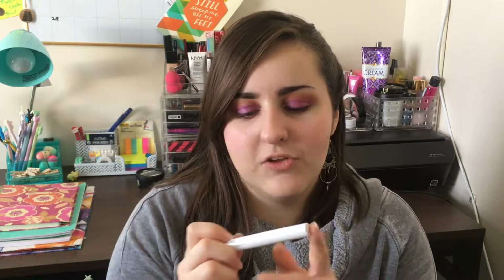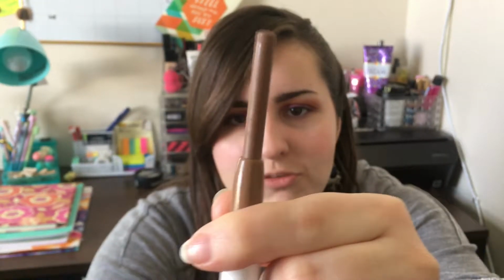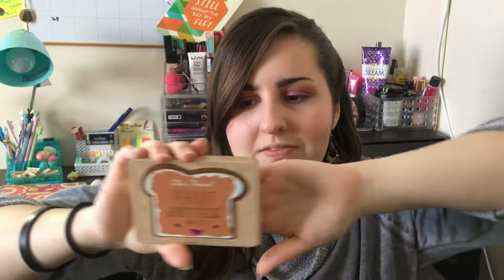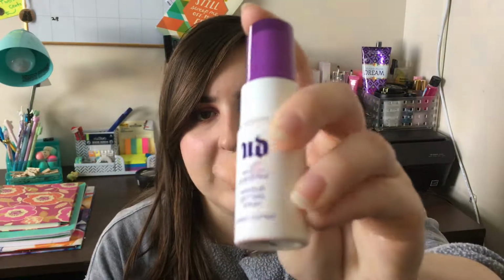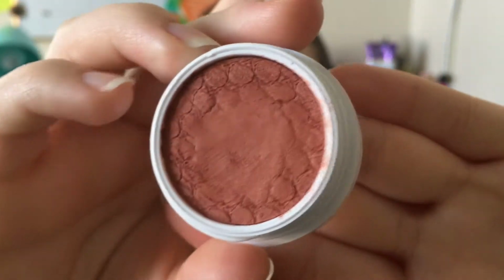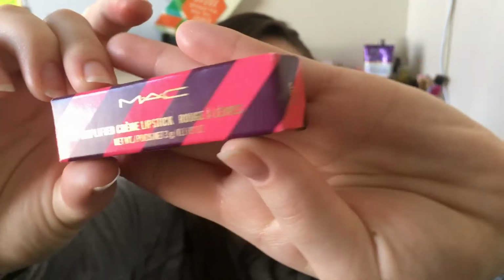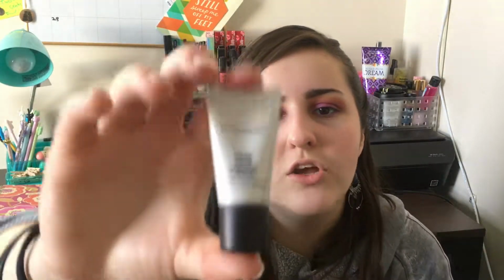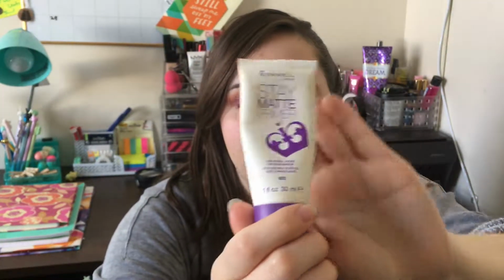JANUARY FAVORITES| 2017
Hey guys! The month of January has officially come to a close and you know what that means! That's right, favorites videos. Today I'll be sharing with you some of the products I've discovered and loved this past month.

~*Stay Stellar*~